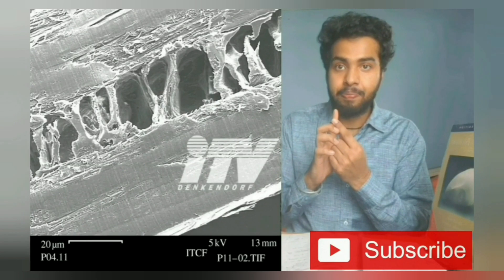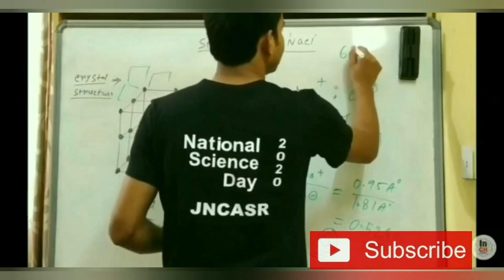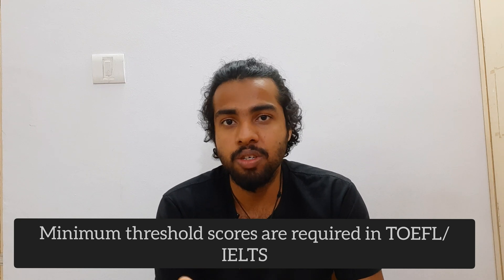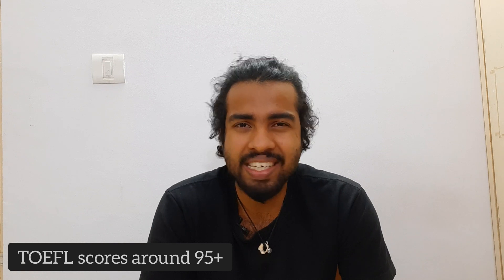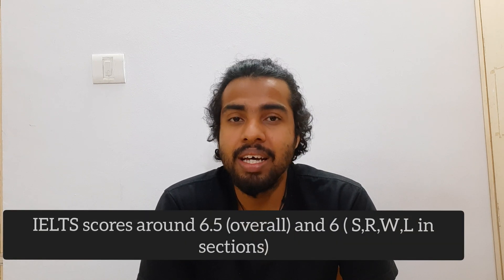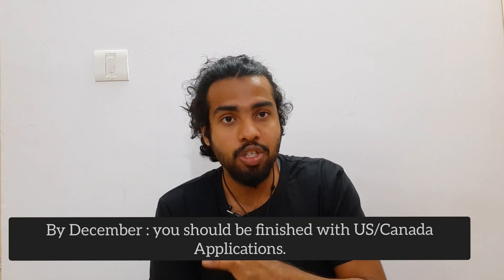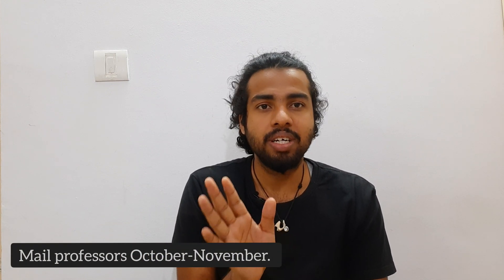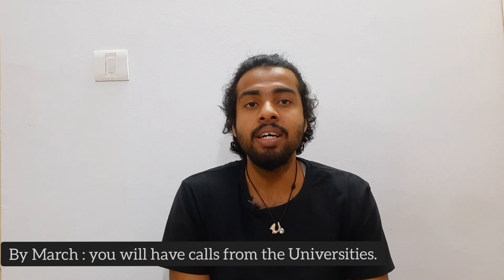All details about Abroad PhD || How to apply || How to prepare || GRE/TOEFL/IELTS || CV & SOP 😊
All details about Abroad PhD || How to apply || How to get Notifications || How to prepare || How to prepare CV || How to write Statement of Purpose (SOP) || GRE || TOEFL || IELTS

Hi Friends,
Welcome to
"INSPIRE CHEMISTRY"